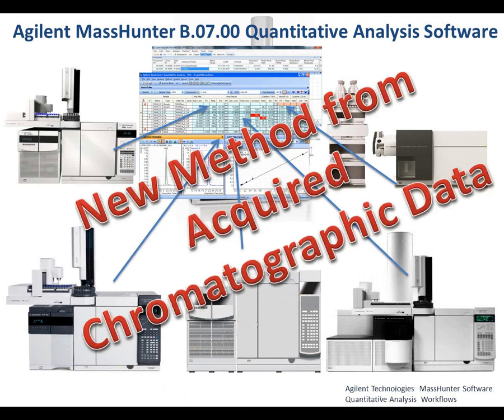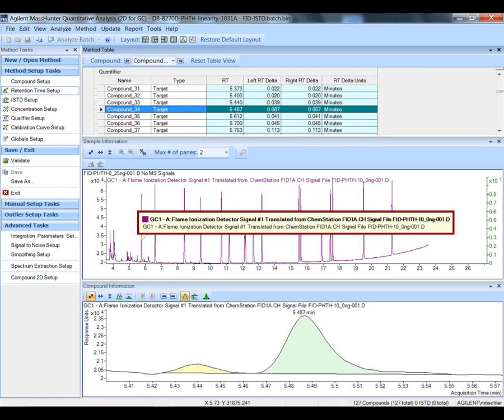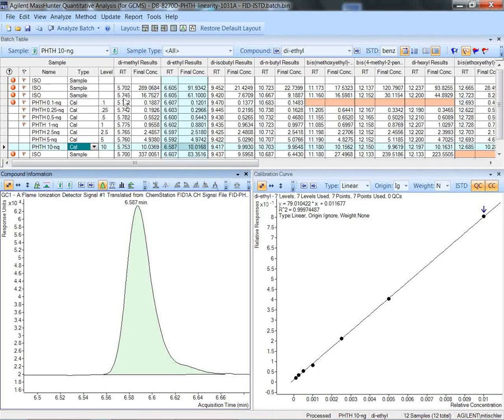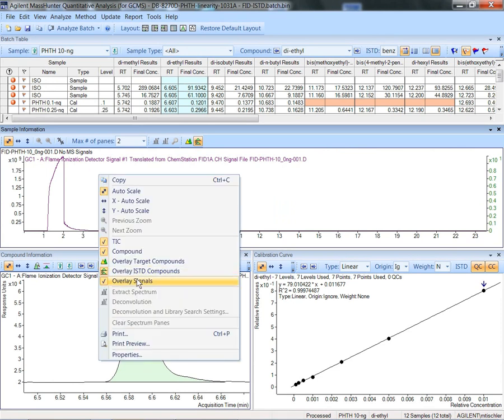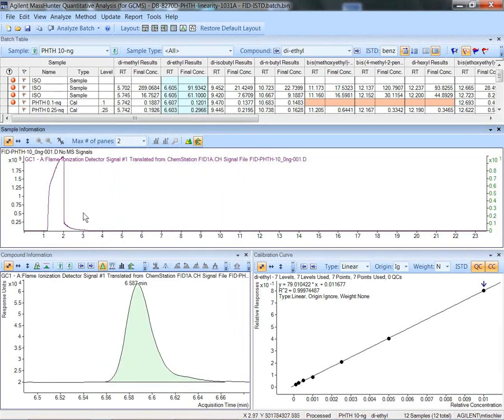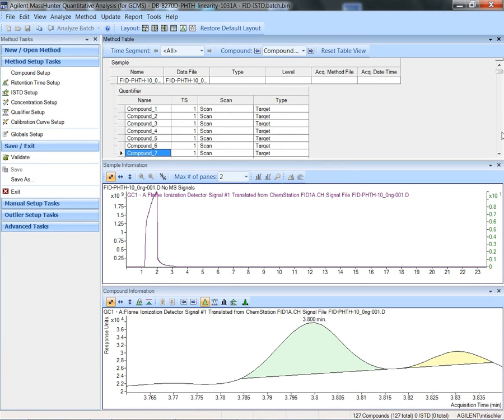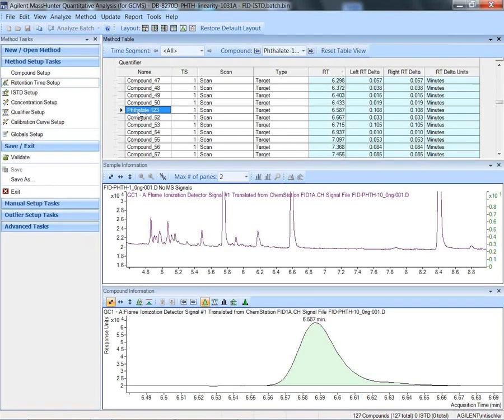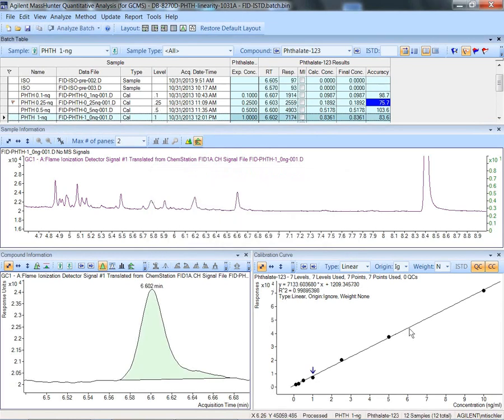Method Editor - New Method from Acquired Chromatographic Data - Starter